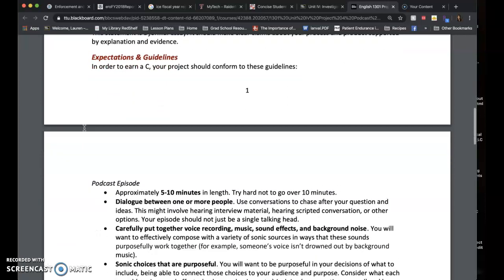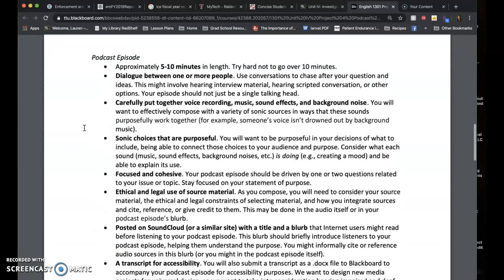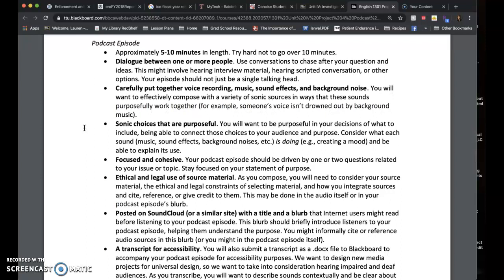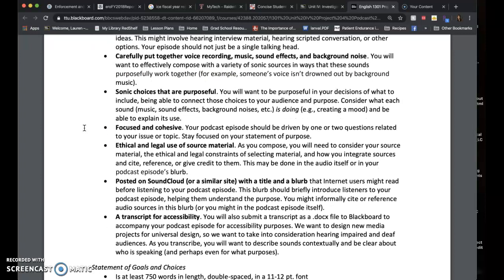Project 4 Overview